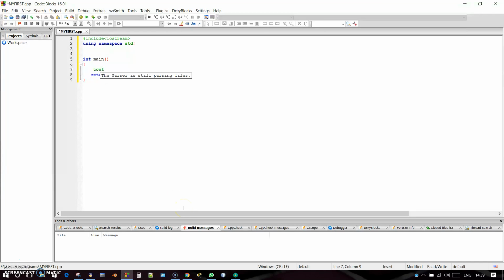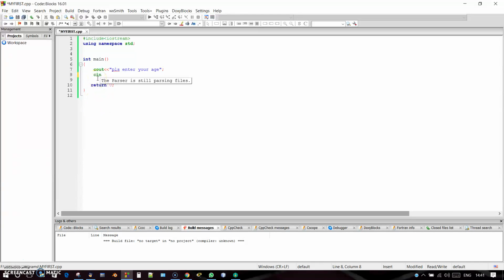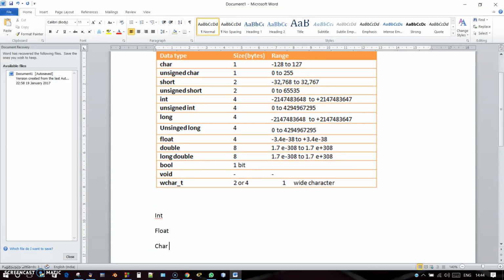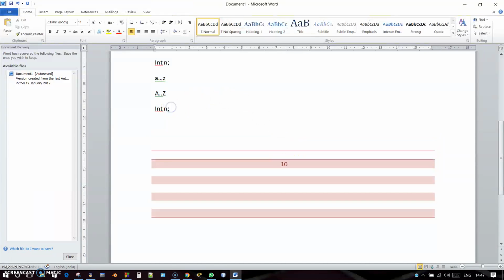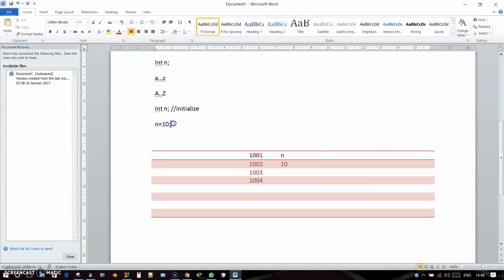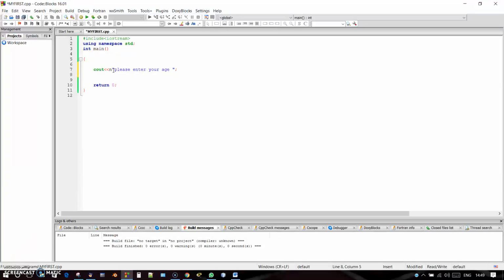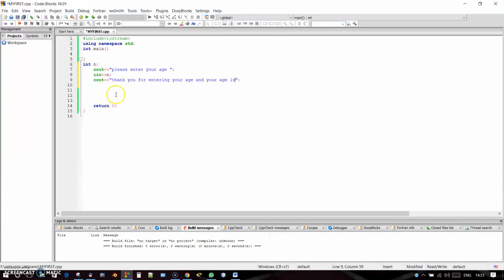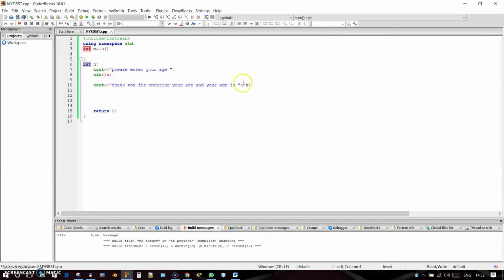using the cout, cin and the basic data types in c++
and how actually the cout and cin statements work based in the address locations.